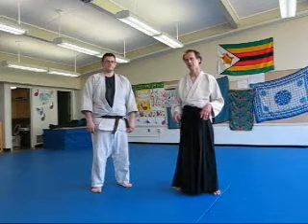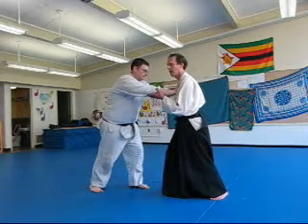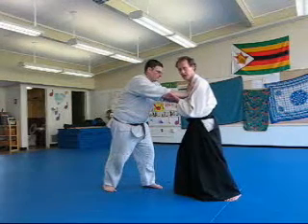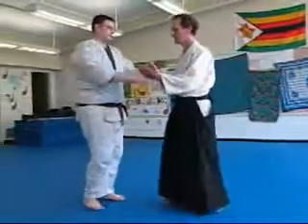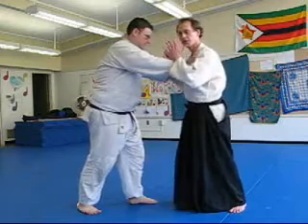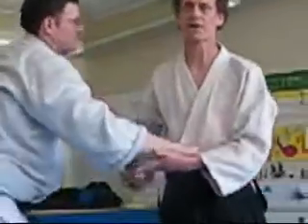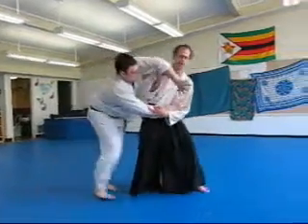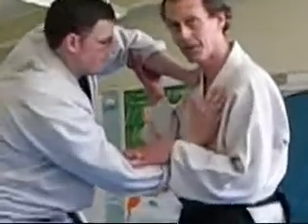Basic Aikido Concepts: Grounding and Uprooting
Two basic concepts in aikido are those of grounding and uprooting. In grounding, the defender redirects the attacker's force back through the attacker's body. In essence, the attacker is forced to lift the person whom they're attacking. The attacker has the feeling of heaviness and immobility. In uprooting, the defender redirects the attacker's force upward. The attacker has the feeling of being light, on their toes, and off balance. Using a two-handed shoulder push, I demonstrate an exercise to help feel these two concepts.